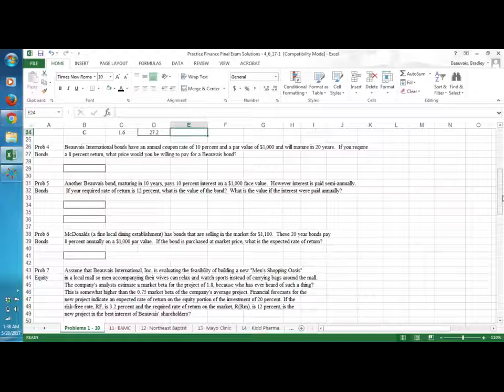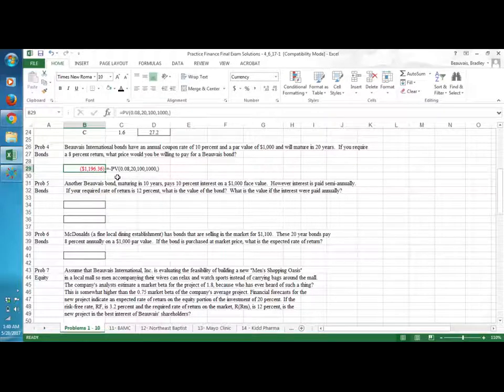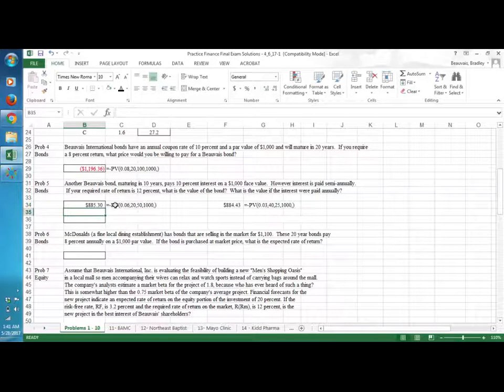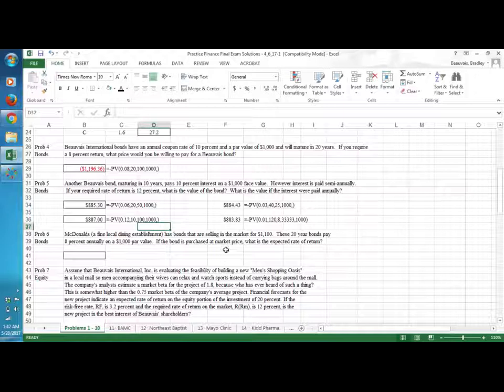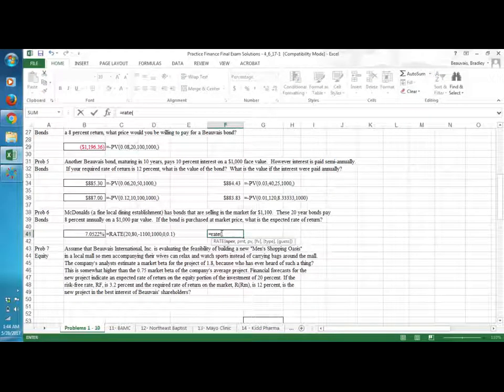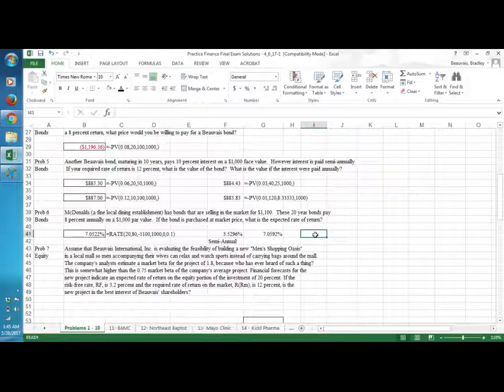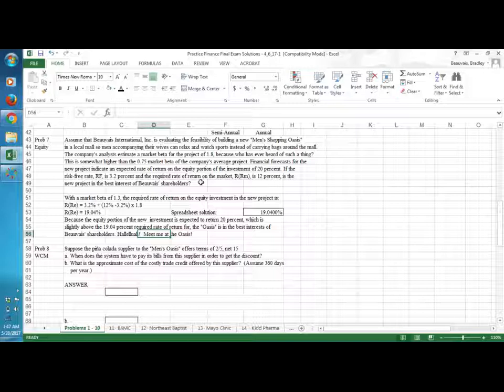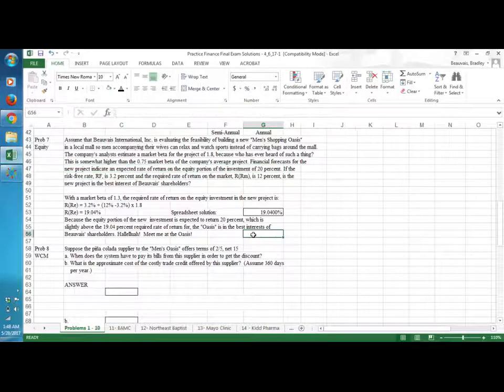Practice Final Exam- Debt & Equity Financing